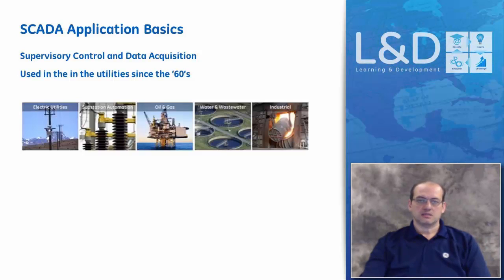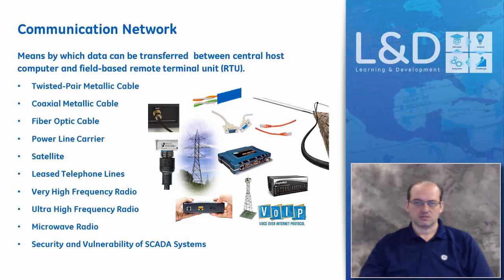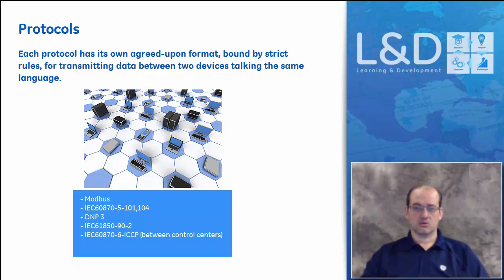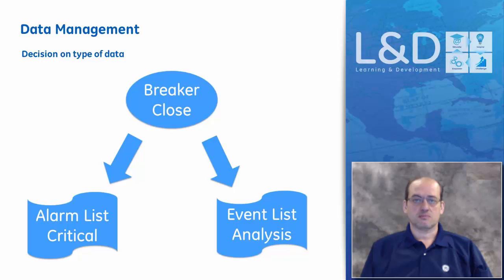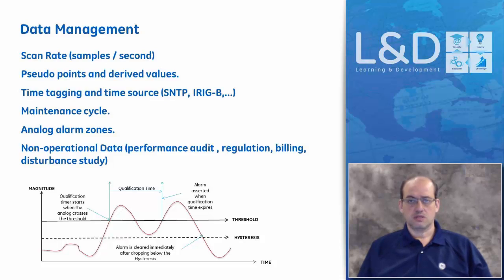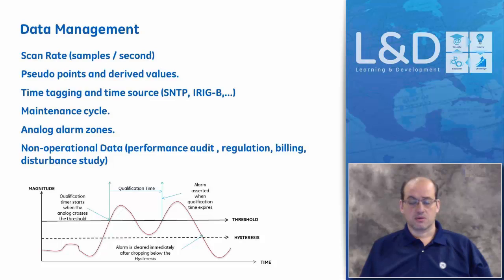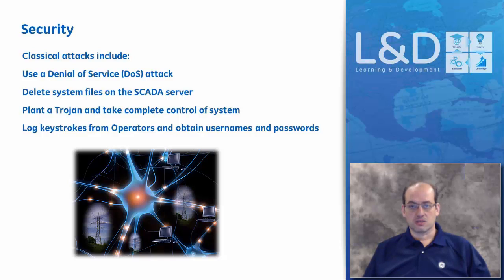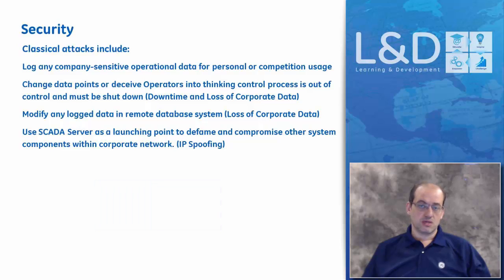SA-104 l SCADA Application v1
This module covers basic SCADA applications, data management and security.

It takes a close look at the function and purpose of SCADA as a communication standard in not only local and remote areas but also in large geographical areas.